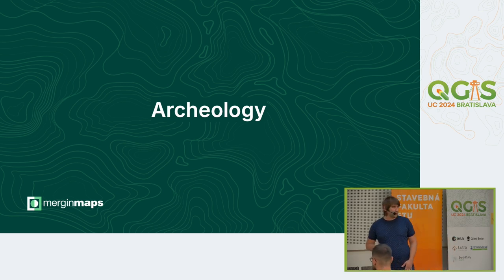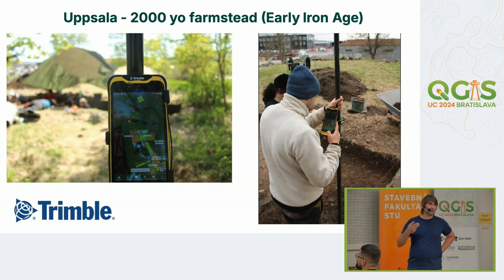UC 2024: Success stories of Mergin Maps and QGIS (Peter Petrik)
Mergin Maps, a collaborative field mapping tool, in combination with a powerful QGIS desktop, can be used in various industries and cases. We will dive into some interesting use cases from Mergin Maps users and analyze how they managed to use open-source GIS systems to keep their field collection and data analysis cool and time-effective.